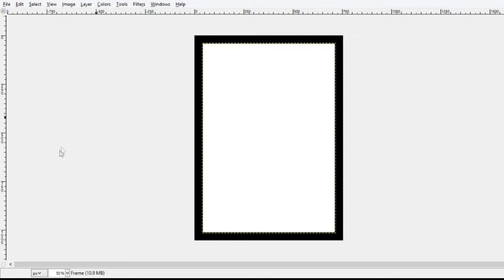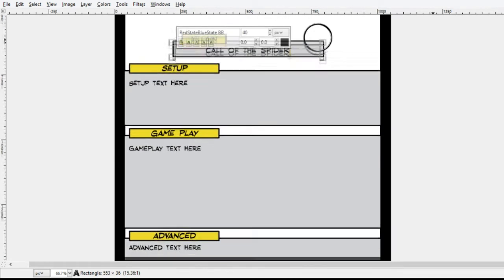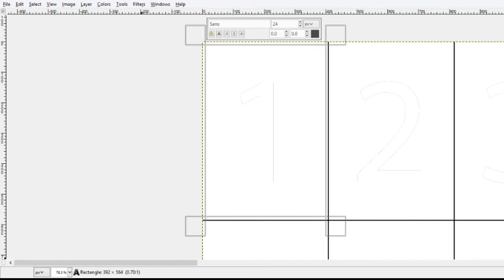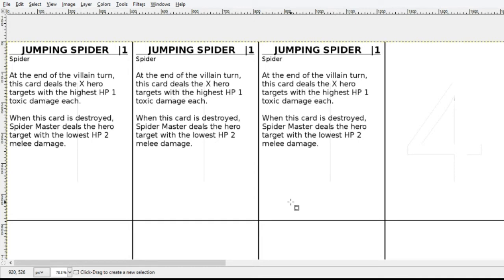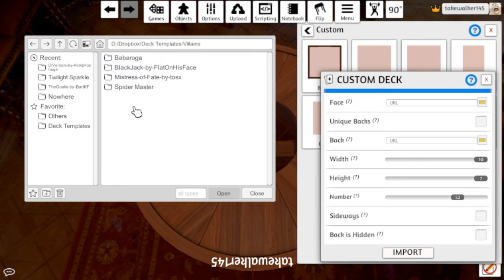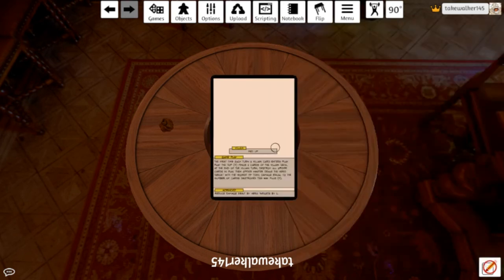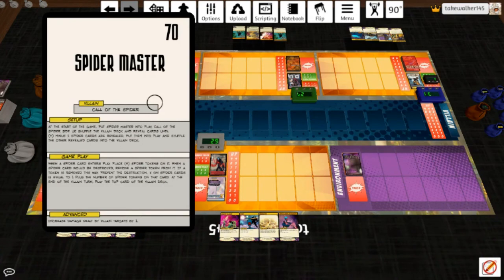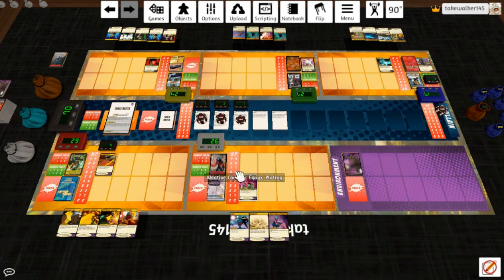How to Make a Sentinels Playtest Deck for Tabletop Simulator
Starring Spider Master (???) and Omnitron-XI!

I'm probably not good at tutorial vids, but hey, first try and all. Links!